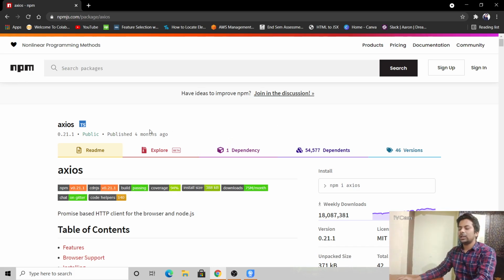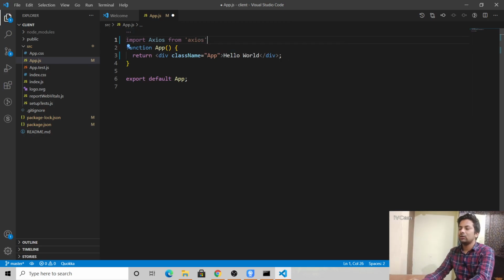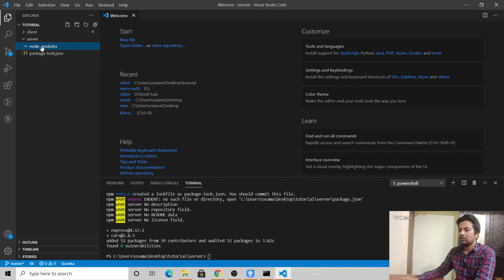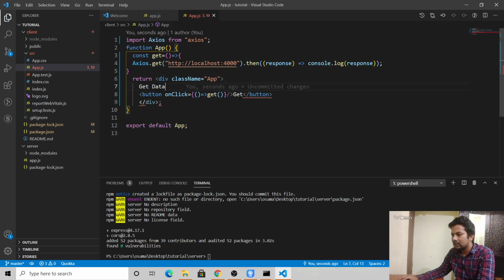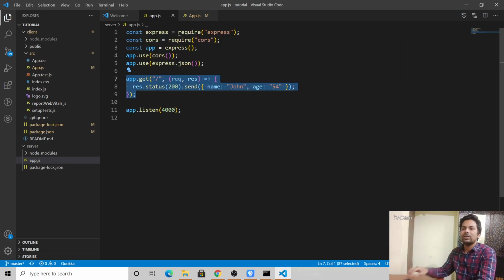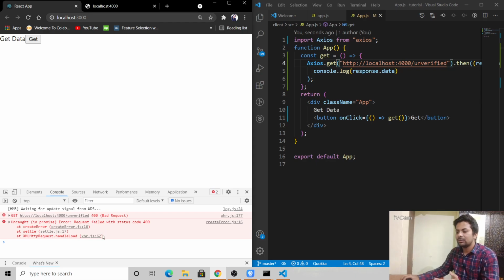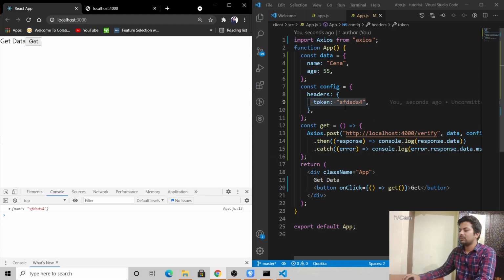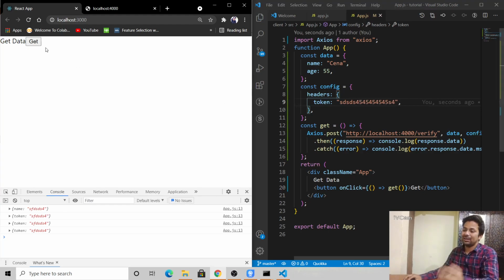Axios in React JS for Absolute Beginners